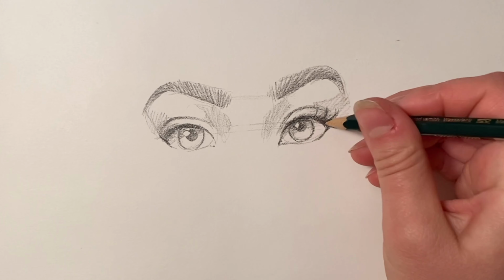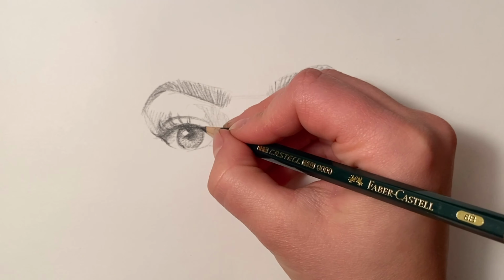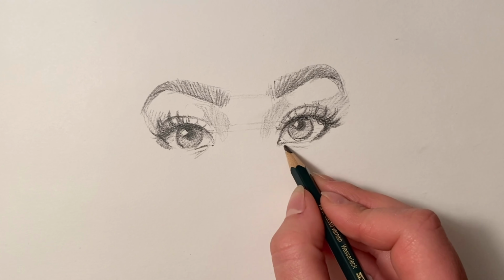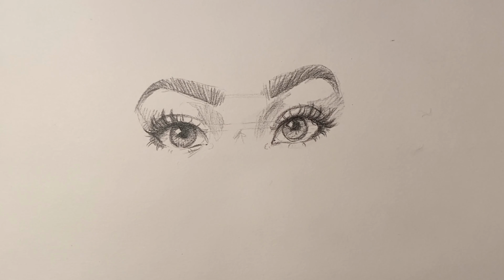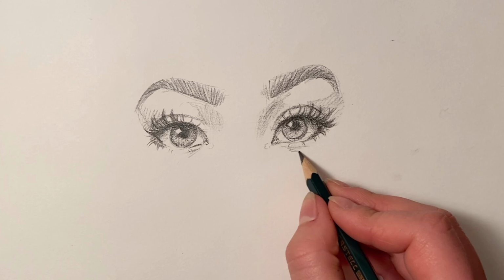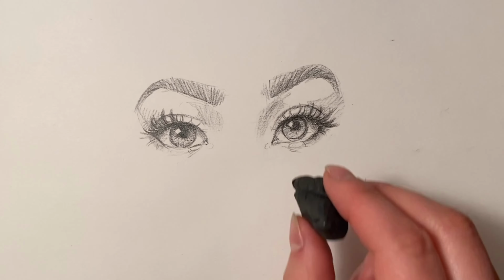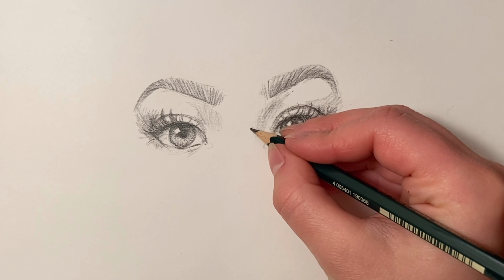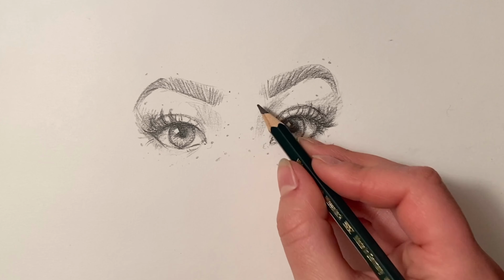HOW TO DRAW EYES | drawing tutorial | step by step | ati_art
Hello art community! Ash Turner here and welcome to by first drawing tutorial video!